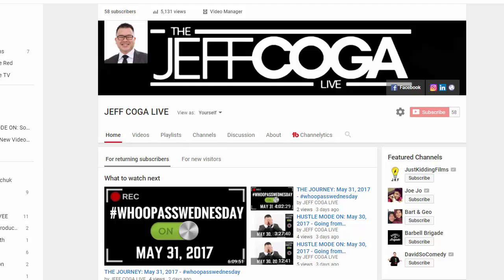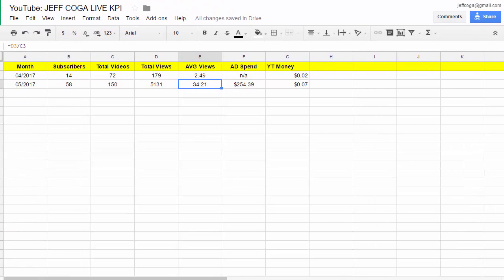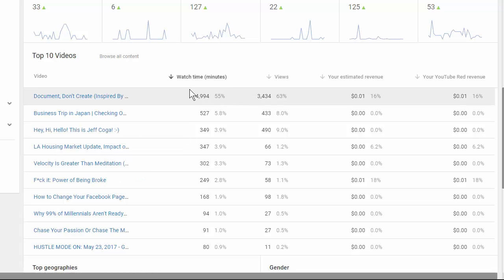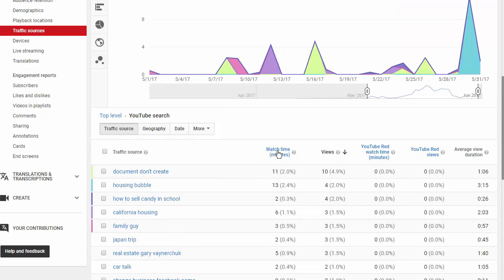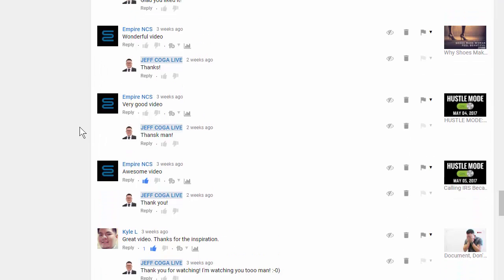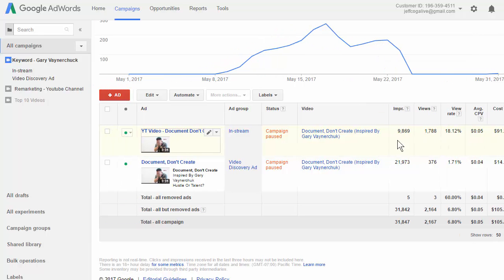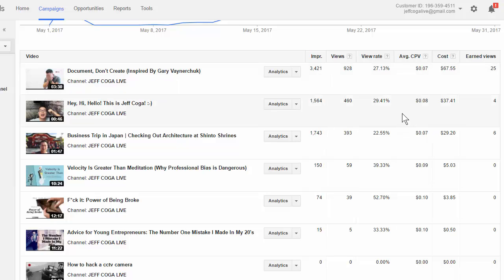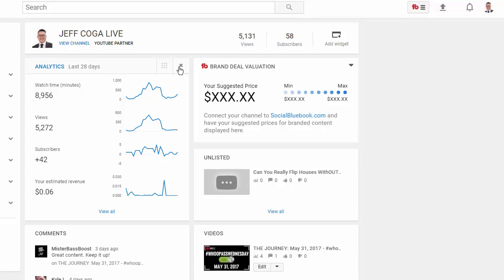May 2017 - YouTube Ads To Boost Views and Remarketing On YouTube